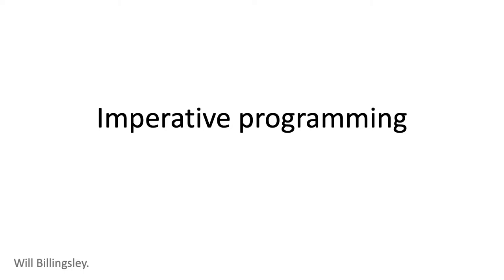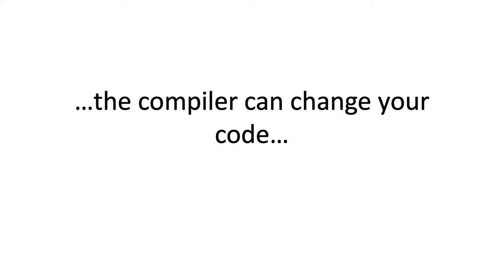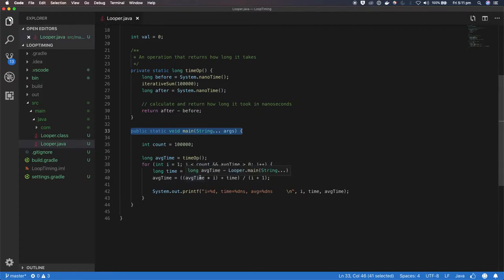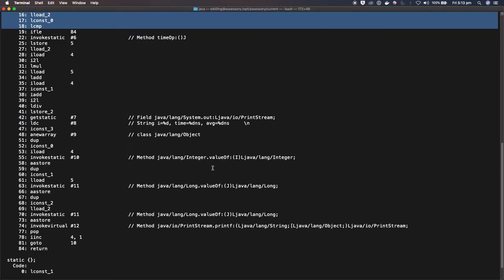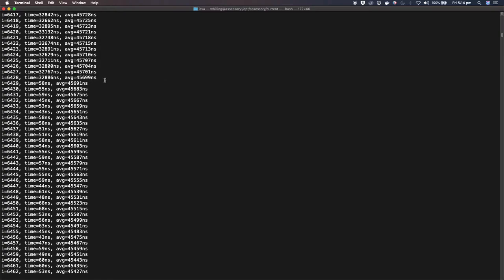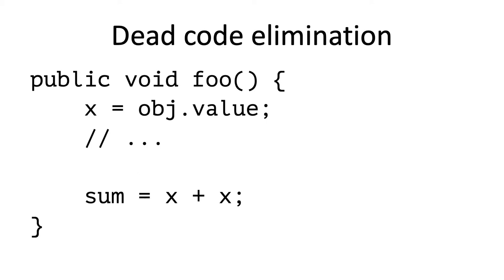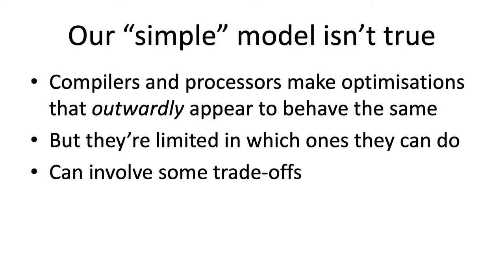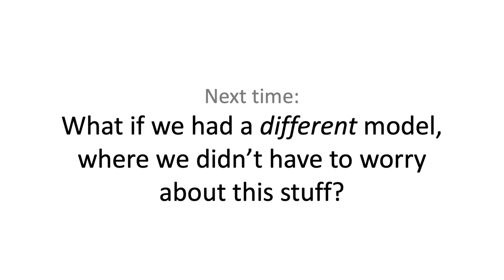ProgPara 1 Imperative Programming